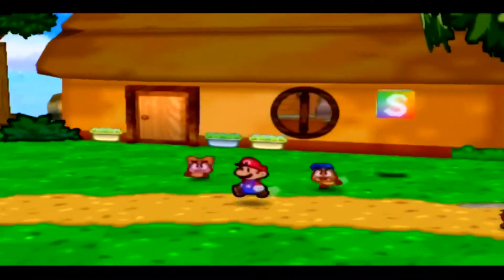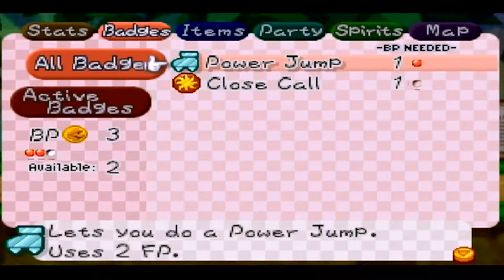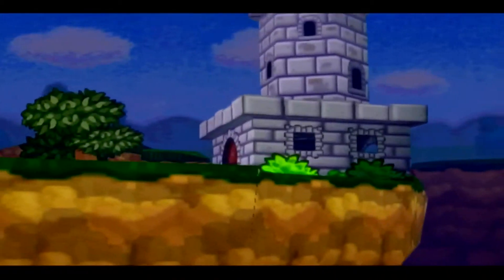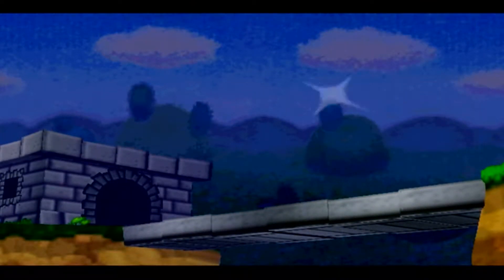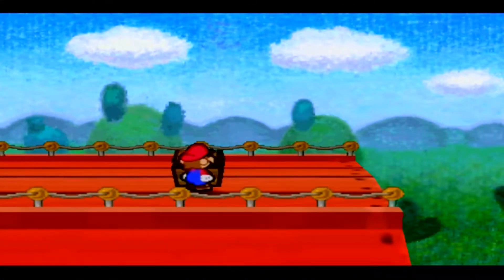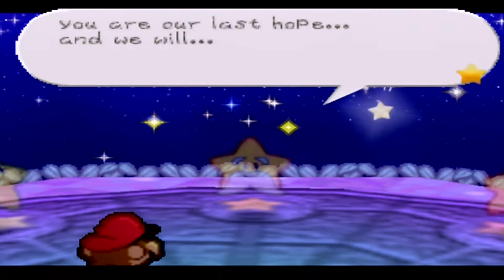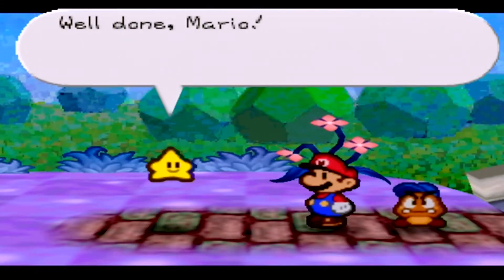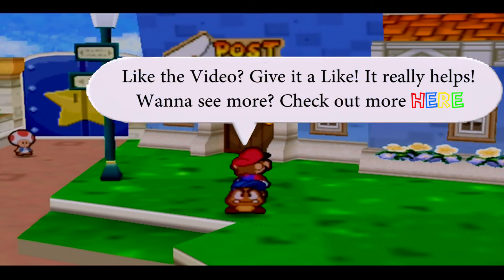Paper Mario 64 Episode 2 - Goombas and Star Spirit Summit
Action and plot abound.